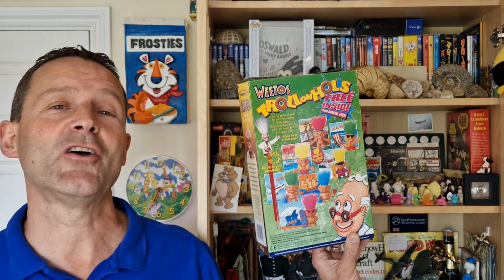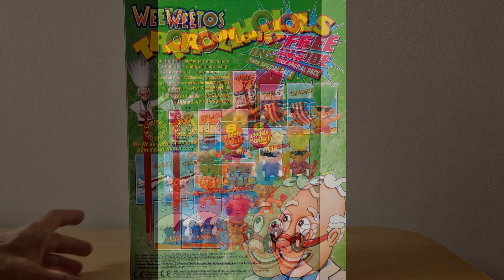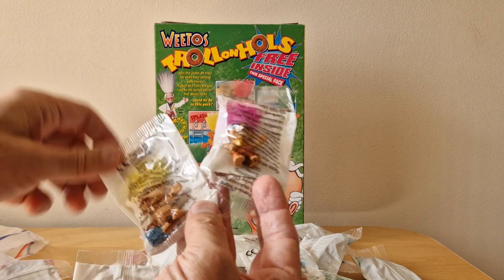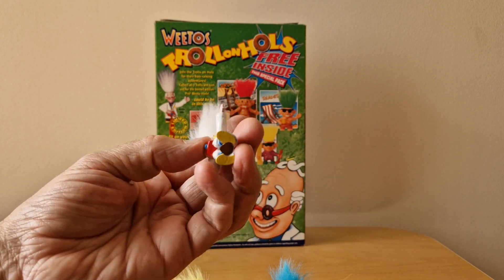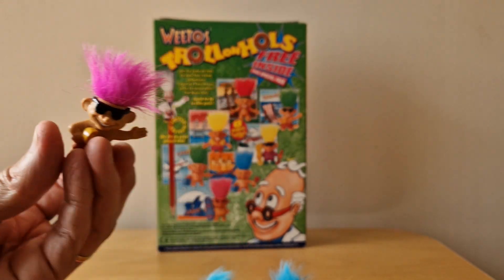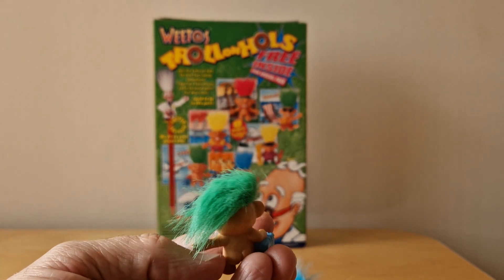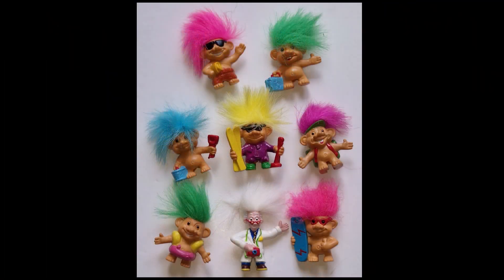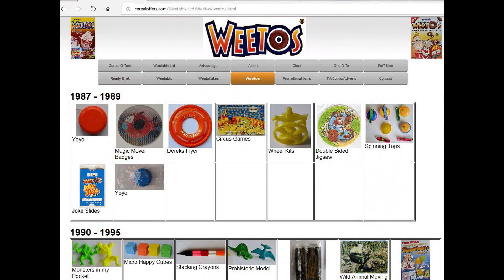Weetos Trolls on Hols Pencil Topper Toys & Advert (1998)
Given away with Weetos for a set of 7 Pop Trolls including Elvis and a limited edition Professor Weeto. This was promoted during Childrens TV Adverts in the Ad breaks along with kids comics